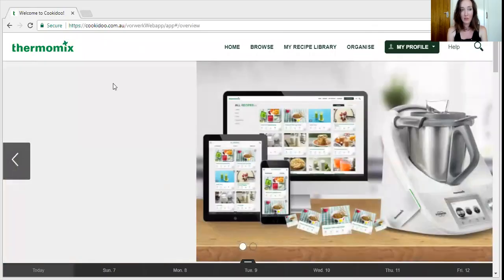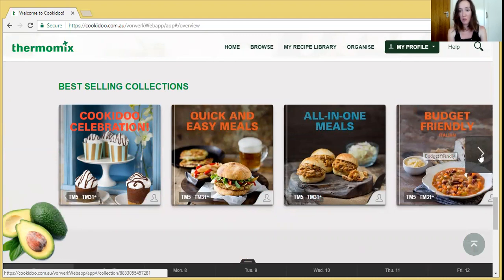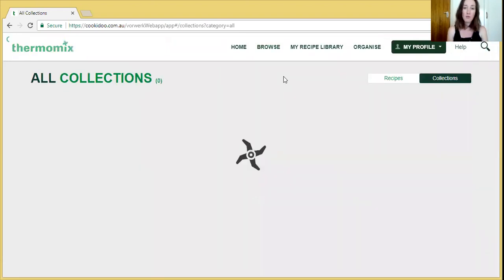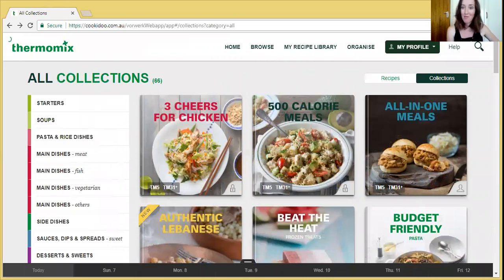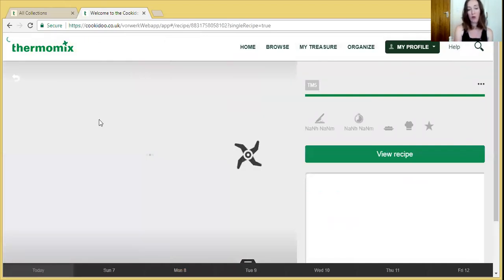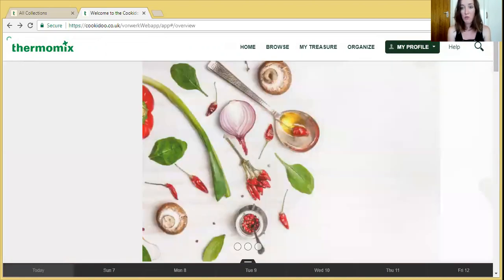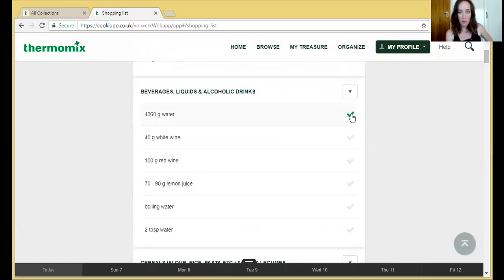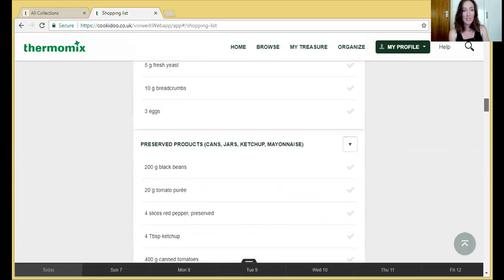Meal planning with Cookidoo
How to make a meal plan on Cookidoo, an instant shopping list, and access international Cookidoo recipes!